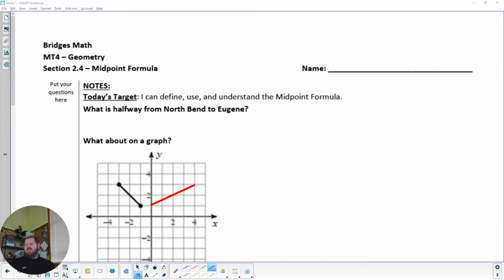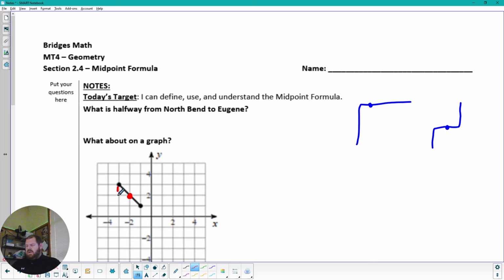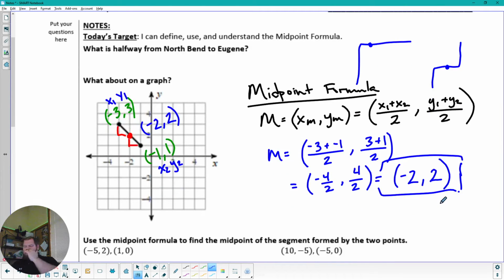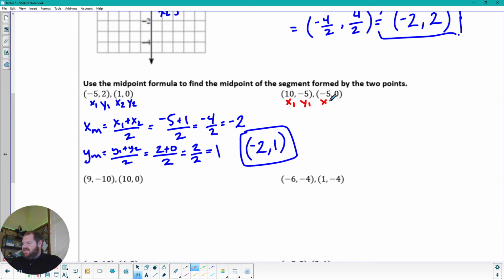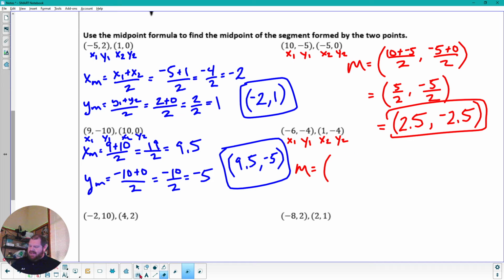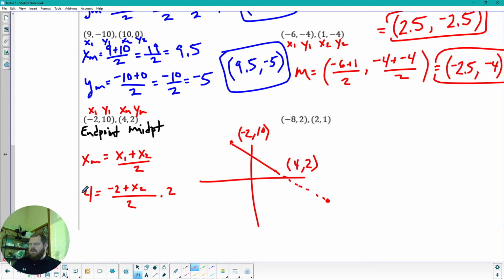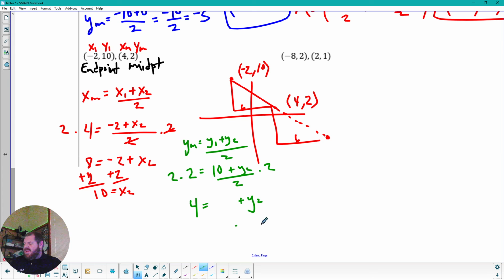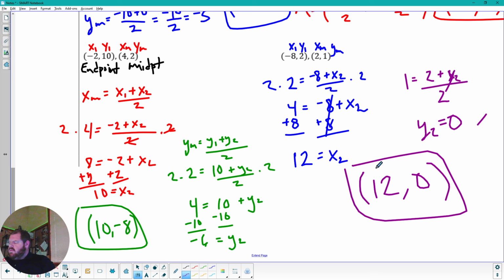Section 2.4 - Midpoint Formula - Bridges Geometry